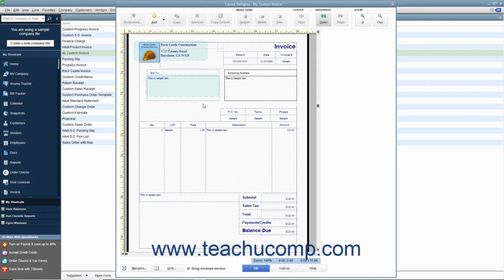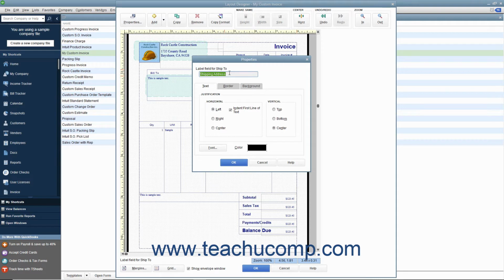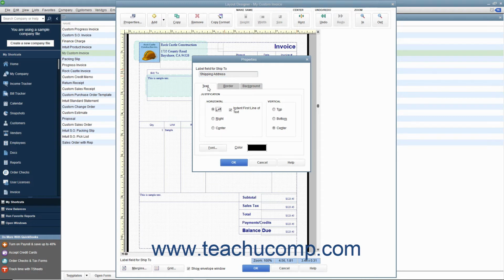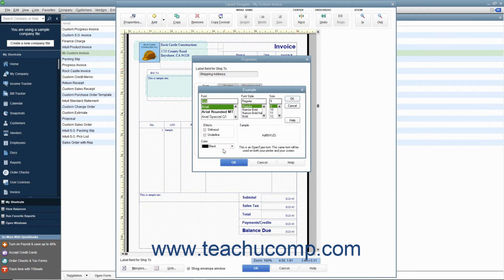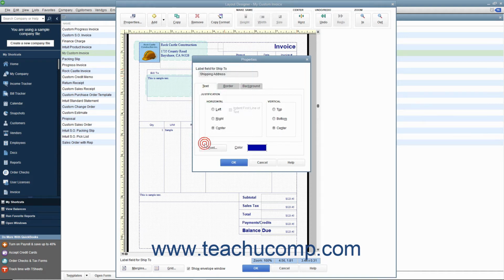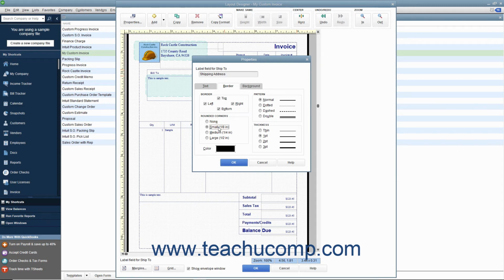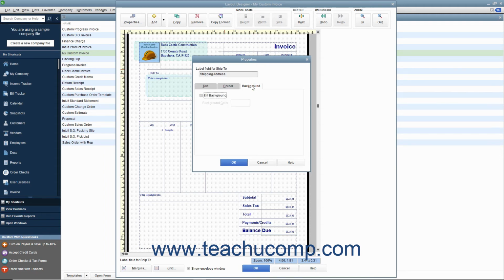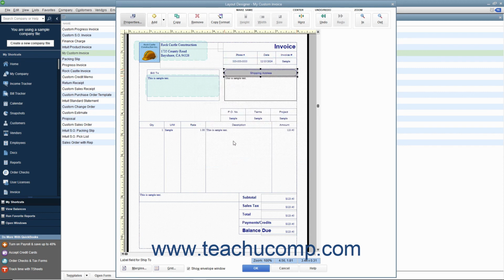QuickBooks Desktop Pro 2021 Tutorial Formatting Objects in the Layout Designer Intuit Training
Learn about Formatting Objects in the Layout Designer in Intuit QuickBooks Pro 2021 with the complete ad-free training course